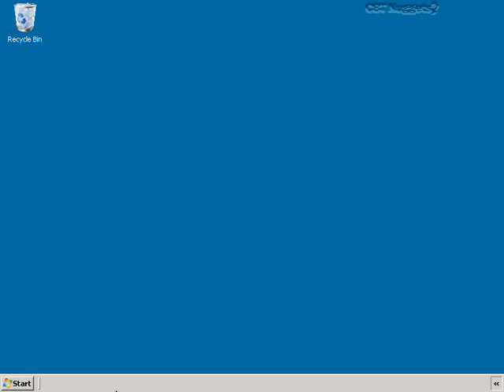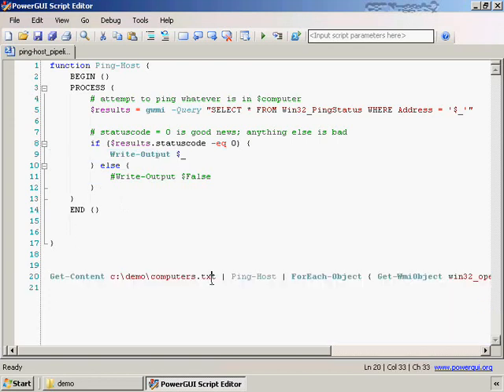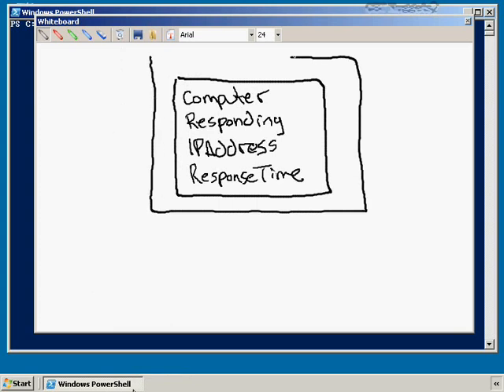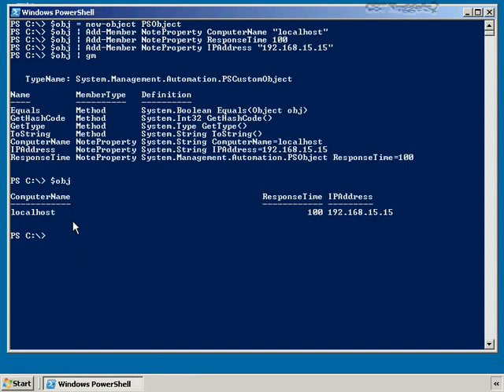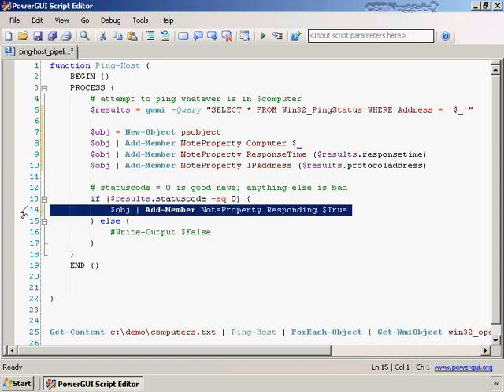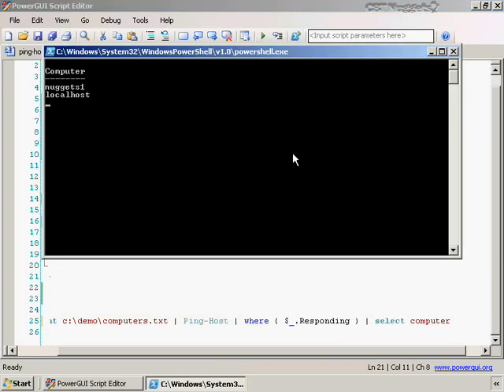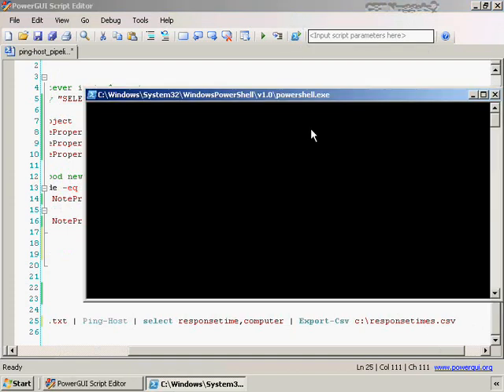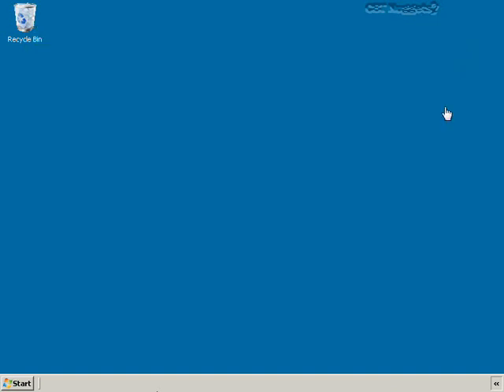POWERSHELL : Exploring Objects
PowerShell is an object-oriented language and shell. This is a departure from the traditional shells like cmd and Bash. These traditional shells focused on text aka strings and while still useful, are limited in their capabilities. Nearly everything in PowerShell is an object.